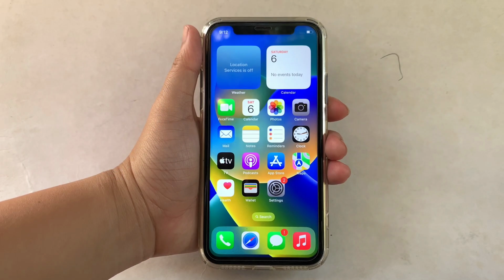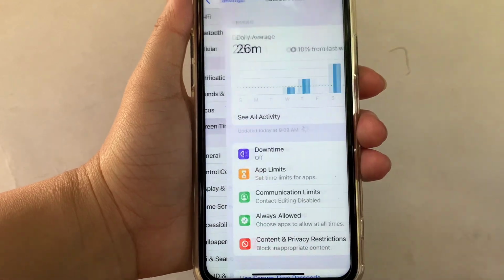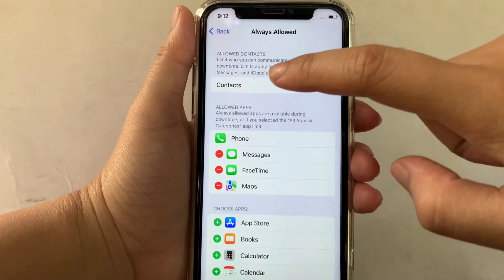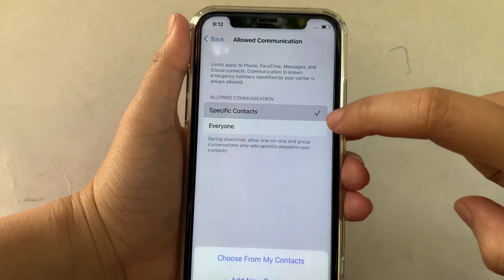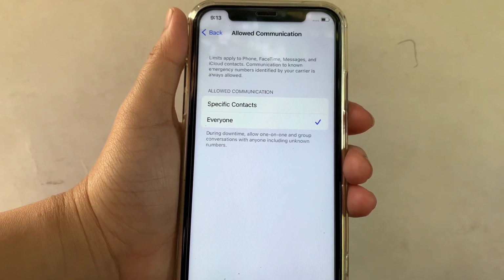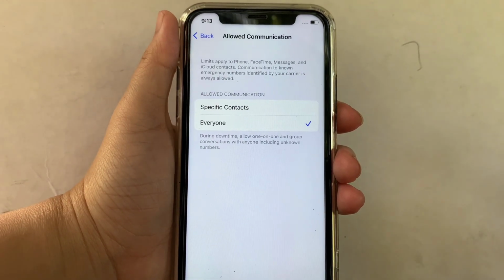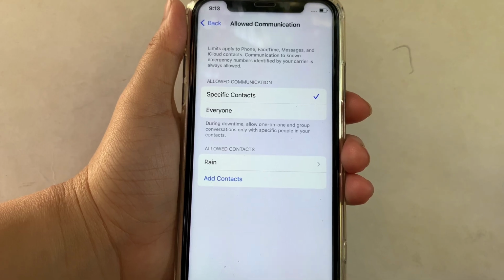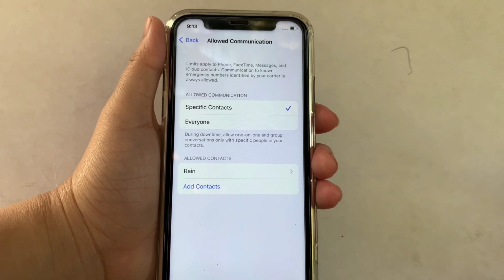How to change always allowed contacts in screen time on iPhone X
Do you want to change allowed contacts in screen time on iPhone X mobile phone.

Thanks...